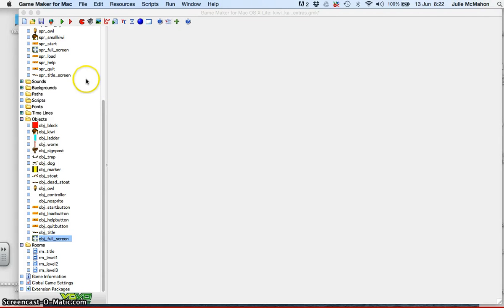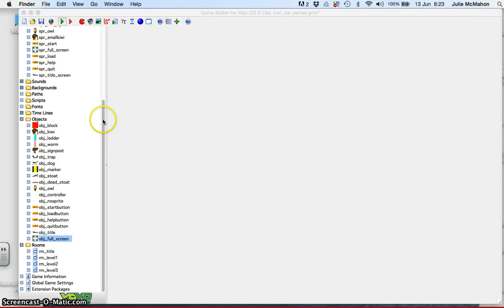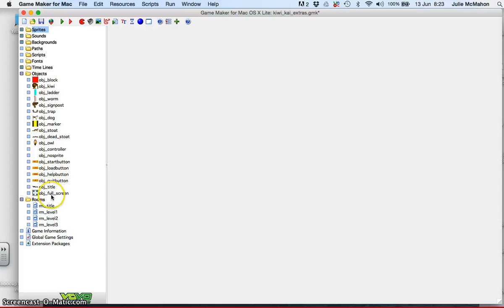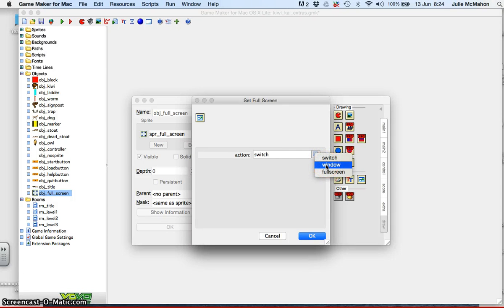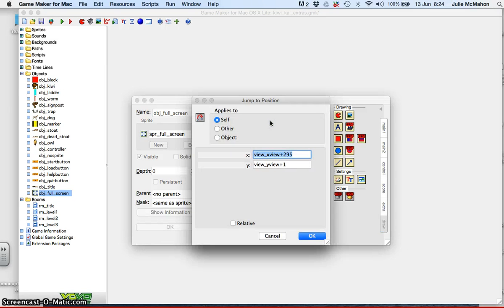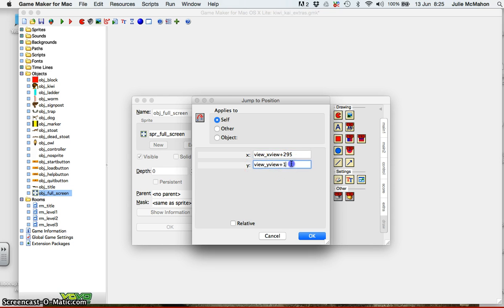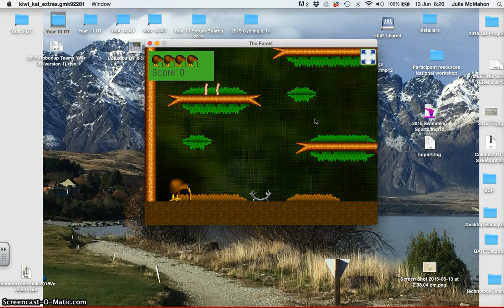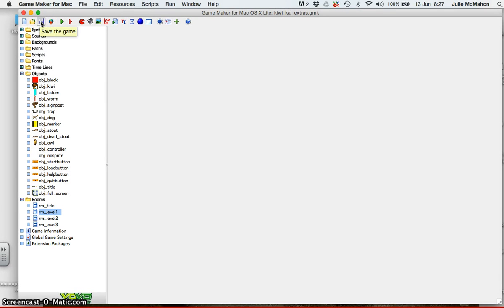Kiwi Kai Extras - Create full screen button (toggle)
Create a button that switches between full screen and normal mode.  Use the viewport setting to keep the button visible at all times.